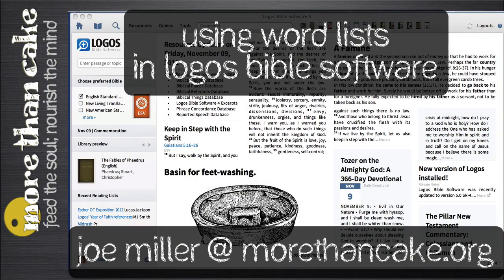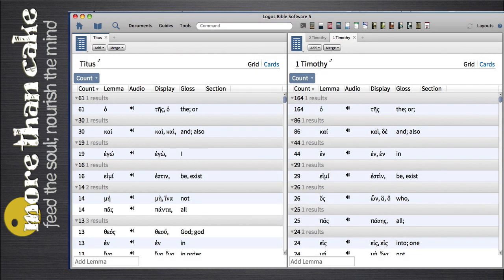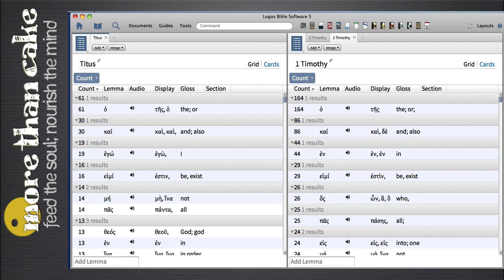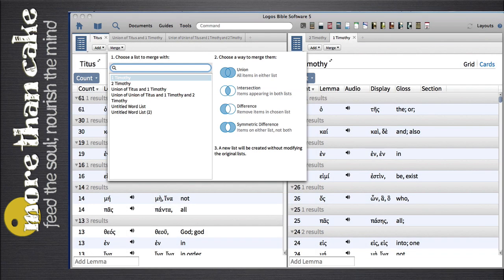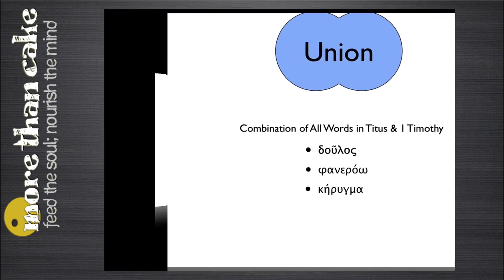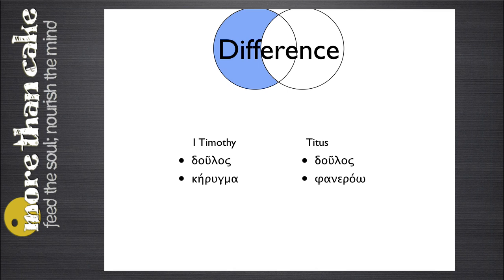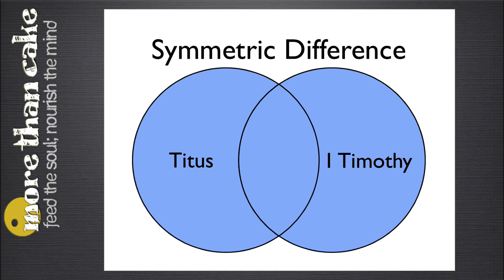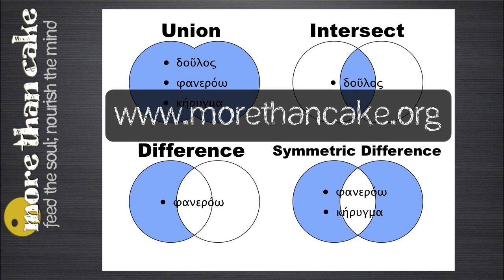Using Word Lists in Logos Bible Software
This video shows how to use Word Lists in Logos Bible Software and offers helpful strategies for students looking to master Greek and Hebrew vocabulary.